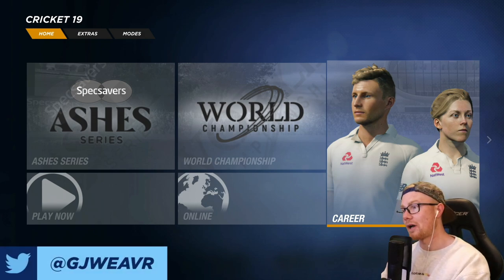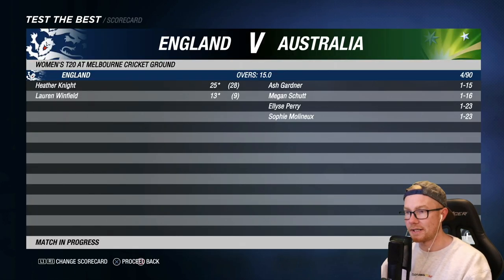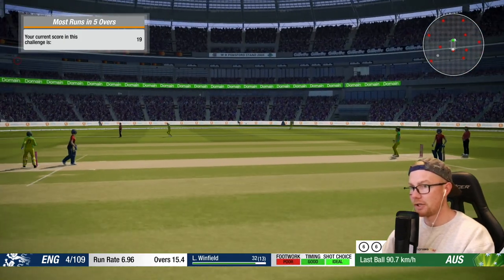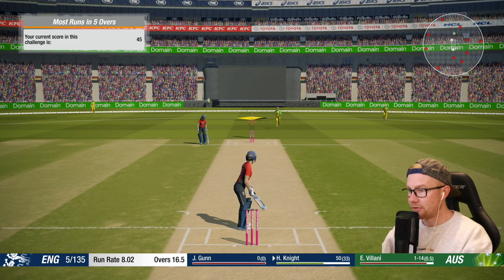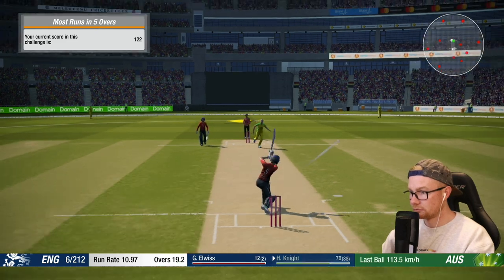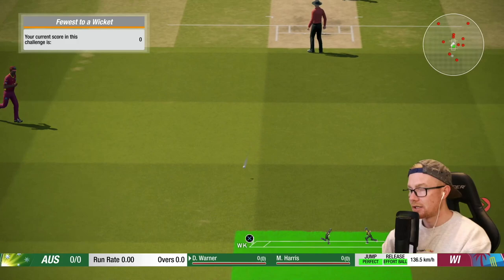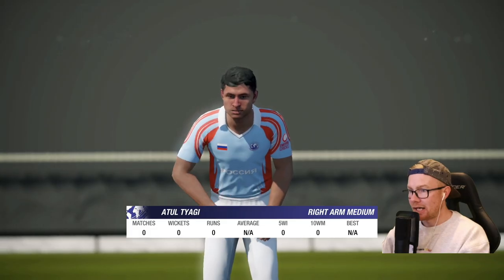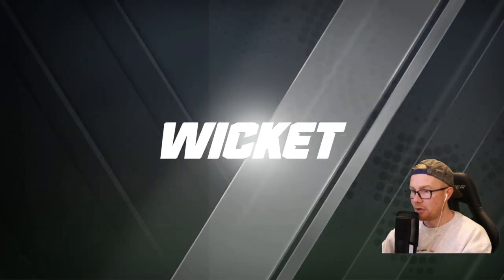CRICKET 19 ULTIMATE EDITION | TEST THE BEST | WEEK 1 ONLINE CHALLENGES!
Hey team, and welcome to yet another video today! In this video we look at the "Test the Best" online challenges that were added with the new patch. They are actually pretty fun, would recommend giving them a nudge! So sit back, relax, stay safe, and get amongst the action!